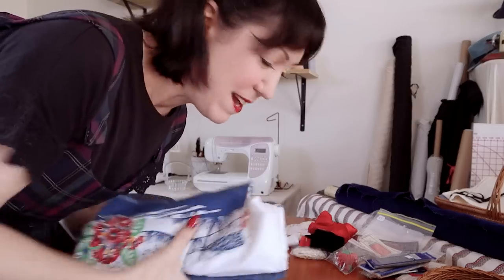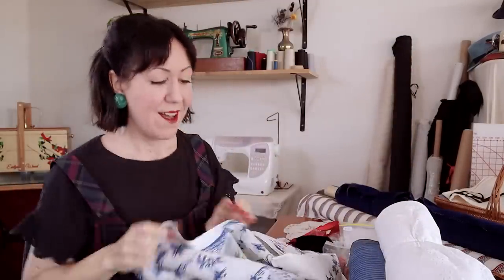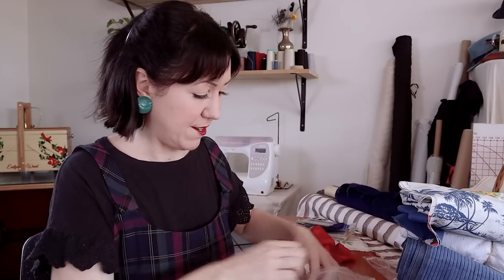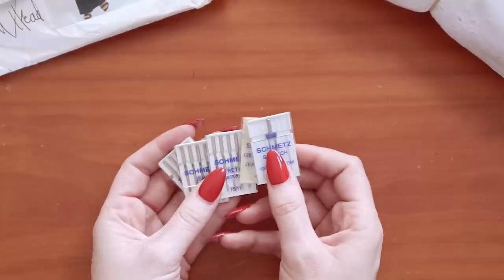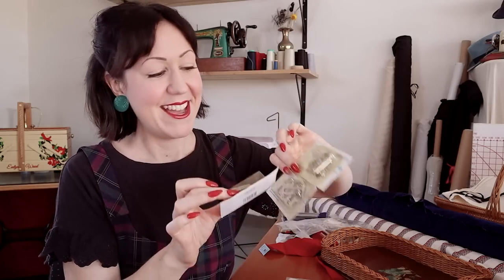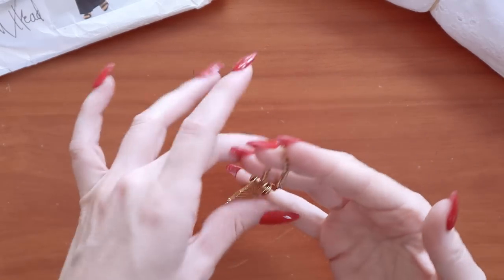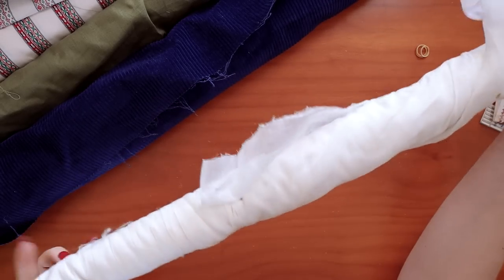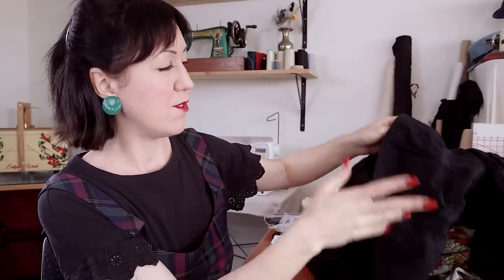SEWING THRIFT HAUL! Treasures I've uncovered from the estate sale of the old town dressmaker!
Let me show you all the wonderful sewing, vintage and clothing things I've thrifted over the last few months, including the haul I found from the estate sale of the old town dressmaker!

WHAT HEM TYPE IS GOOD FOR WHAT KIND OF GARMENTS? (hint - stop following the pattern, YOU decide!)

SEWING SUPPLY THRIFT HAUL! What great treasures did I find to 'top up' my stash the last months??

SEWING ISN'T CHEAP! 6 WAYS TO SAVE MONEY ON SEWING... So you have MORE money to spend on sewing!

MEN'S SHIRT REFASHION... BUT USING 100% OF IT, I MEAN NO SCRAPS! Refashion challenge with Miss Matti

Evelyn